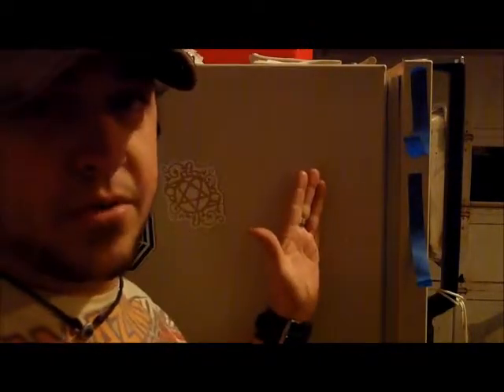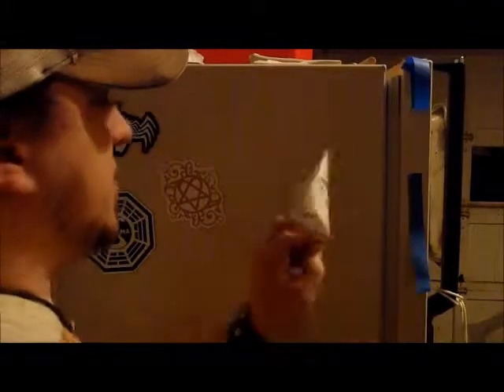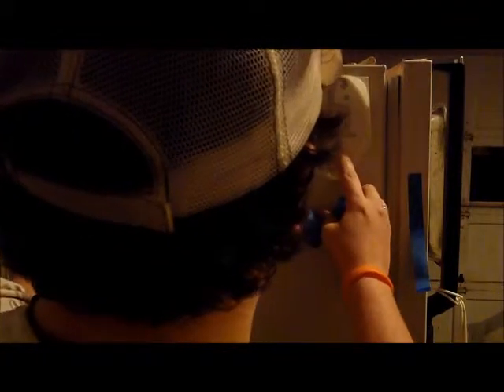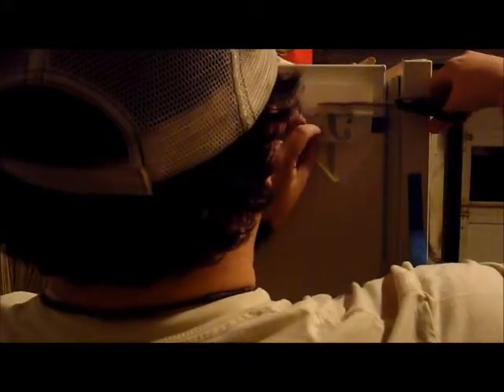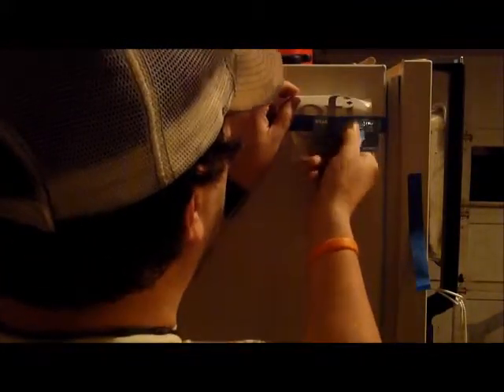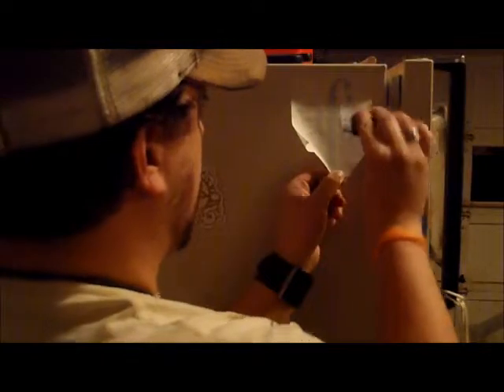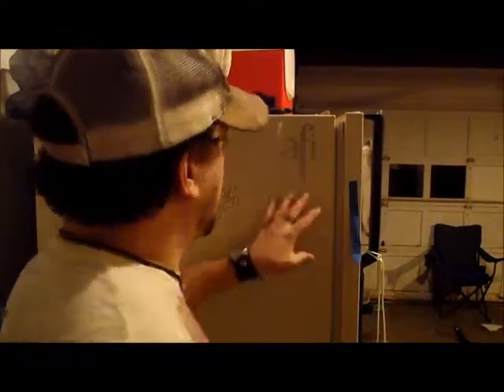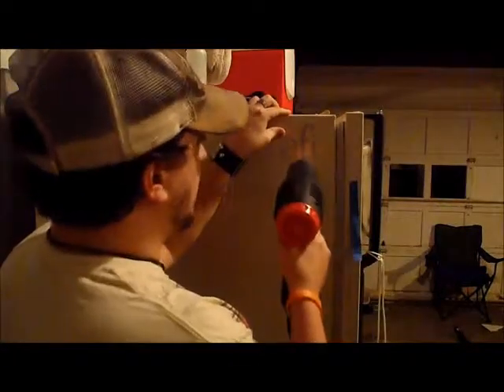How to Apply Vinyl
Basic vinyl application on the small scale on a cold surface with some tips and tricks of the trade. I may not look like it, but I have been doing this for years, and not only the applications, but the designs.
Starring Andrew Godsey, AKA Dead Grey Snow